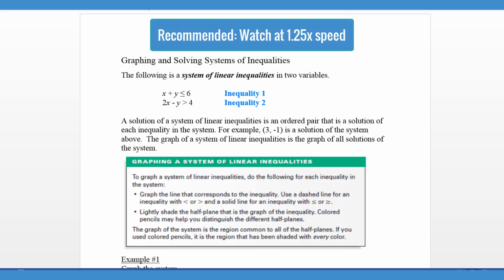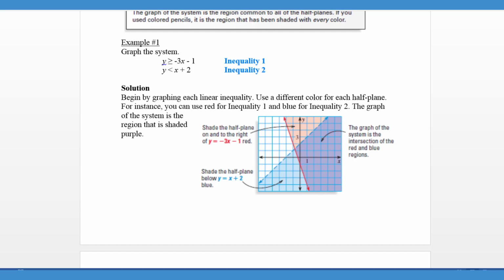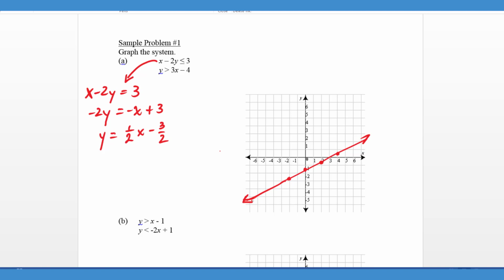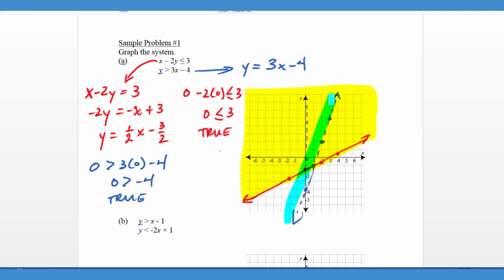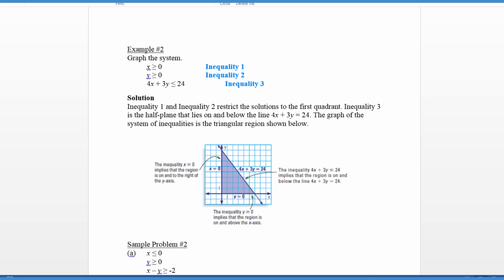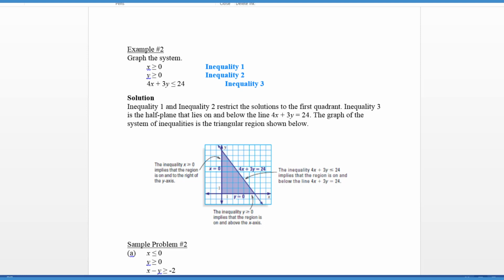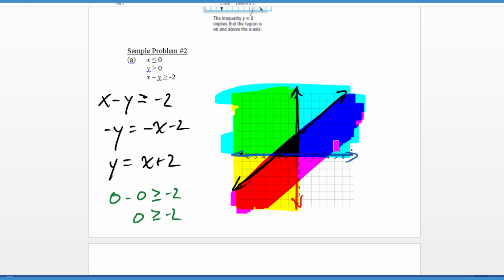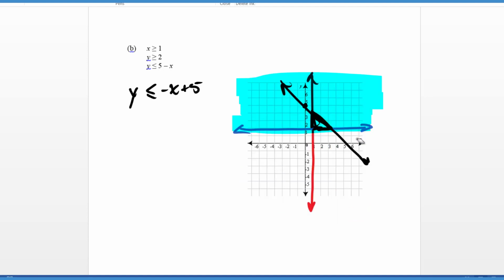Graphing Systems of Linear Inequalities | Linear Functions | Math for the ACT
GRAPHING SYSTEMS OF LINEAR INEQUALITIES//Description